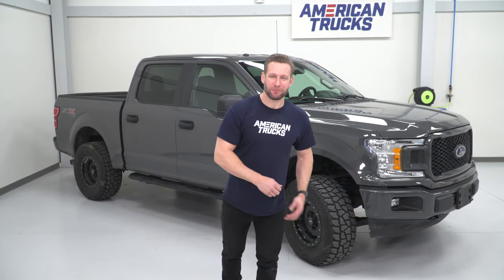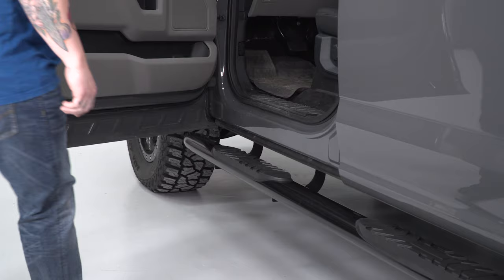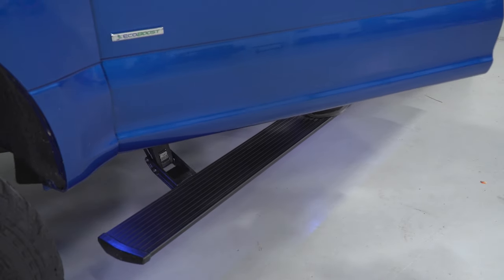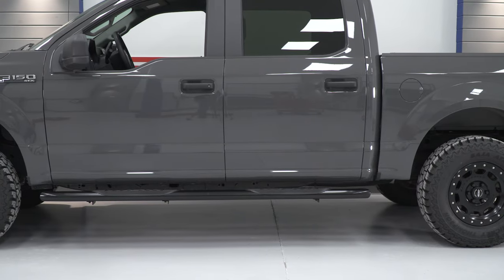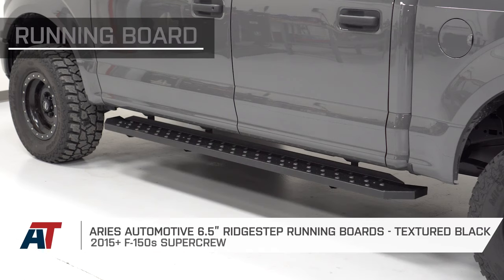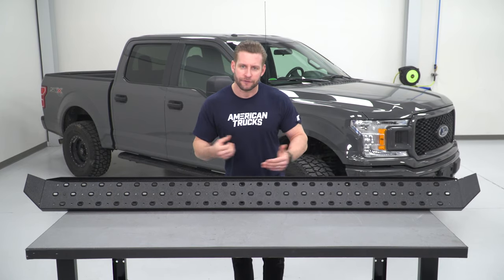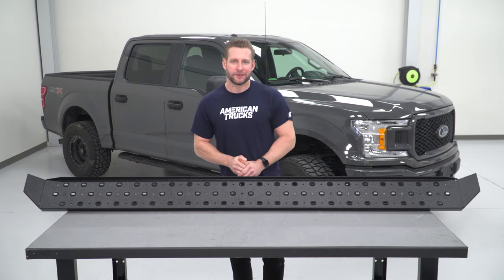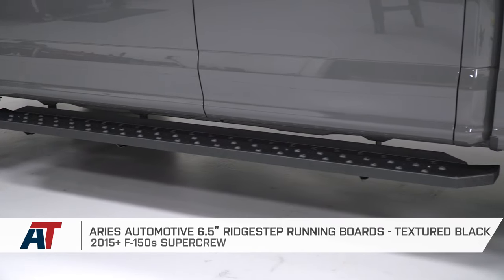Truck Side Steps & Running Boards Explained | How To Choose Side Steps For Your F150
Shop these Side Steps!
Barricade 5 in. Oval 60 Degree Bent End Side Step Bars - Black
Aries Automotive 6.5 in. Ridgestep Running Boards - Textured Black:

In this installment of "What's Up With That?!", Justin is going to show you the all differences between the various styles of side steps you can see available for your Ford F150. All of these side steps will help you achieve the same goal, but navigating through all of the options can be tedious. From nerf bars and running boards, to drop steps and rock sliders, he will show you the differences between them and help figure out which is best for you!